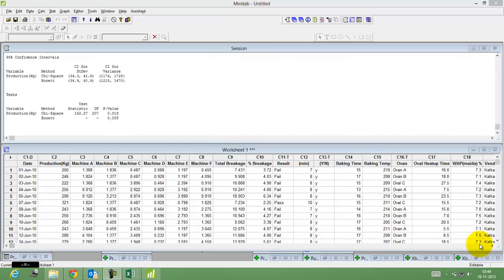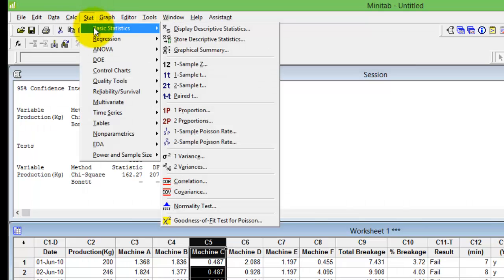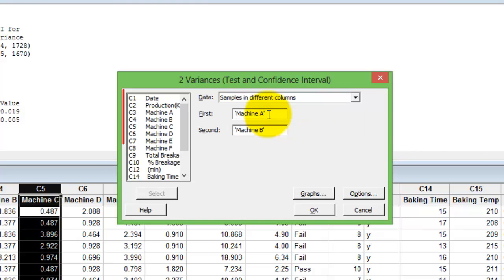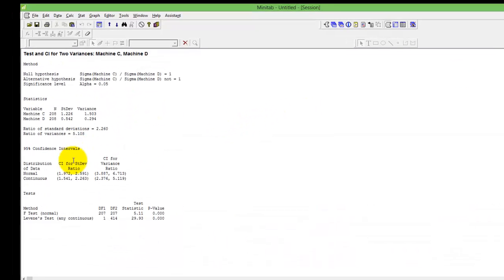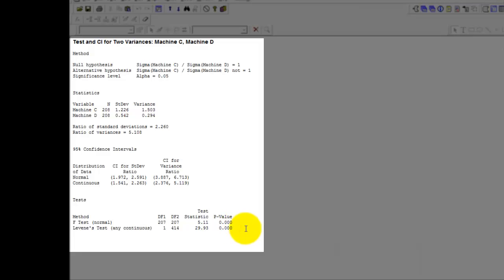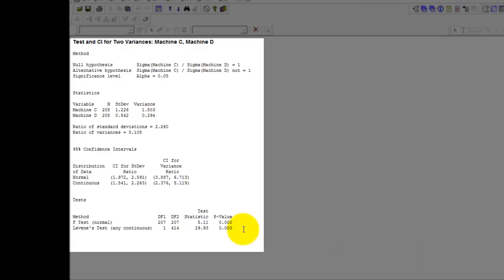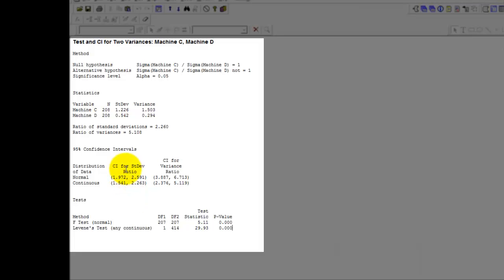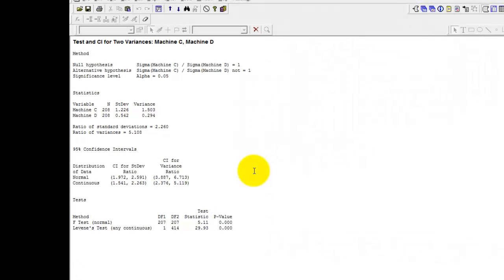Video on 2 Variance Test Procedure explained by Advance Innovation Group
2 Variance Test using Minitab